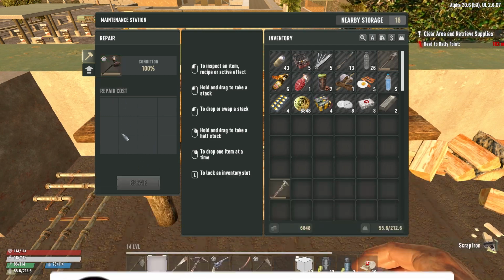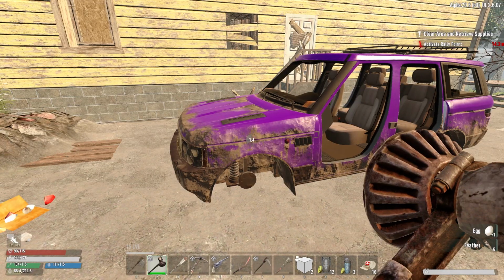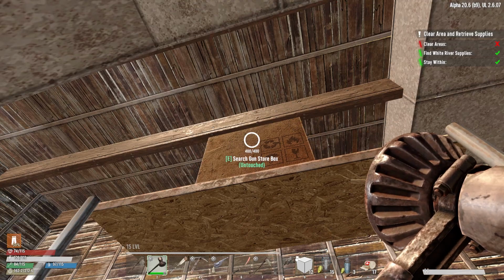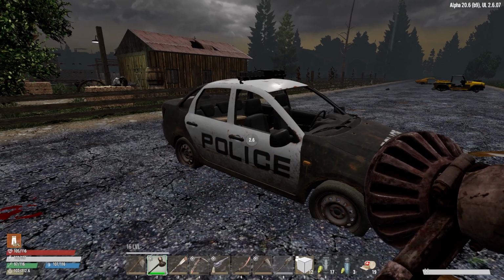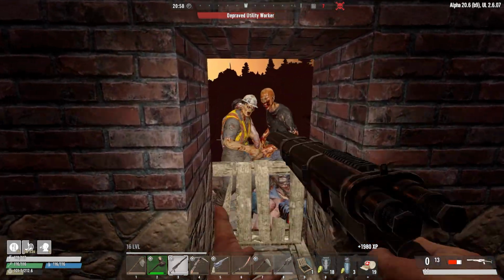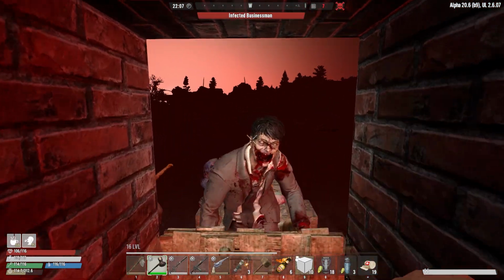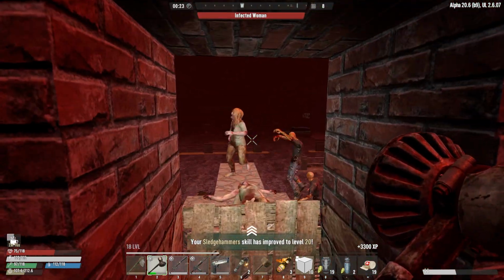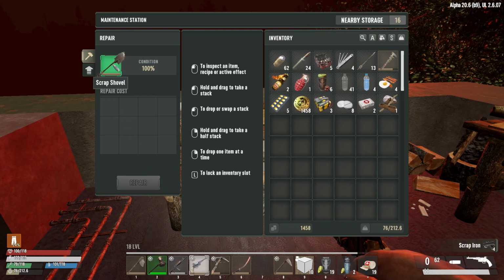Day 7 Horde Was Rough! | Undead Legacy: 7 Days To Die | Alpha 20.6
Welcome to my gameplay series for 7 Days To Die Alpha 20 - Undead Legacy. In this episode we need to build a horde base ready for horde night, but there's still time to do a quick quest and fetch an air drop, then we take on the horde!

Settings -
*Warrior difficulty
*60 minute days
*Zombies Jog during the day & sprint all other times
*64 max alive for horde night
*Loot re-spawn off
*150% XP
*125% Player block damage
*Up to 30 Zombies per wandering horde

All mods used can be found in the mod section of the 7 Days To Die forum.

Undead Legacy is an overhaul mod made by Subquake, you can find the website for the mod with download from Subquakes website (first result if you google the name of the mod) or by using the mod launcher.

7 Days To Die is a crafting, building, tower defense, horde, survival game with a fully destructible world. Let's see what progress we can make in our new series!

All music by NotOnly25